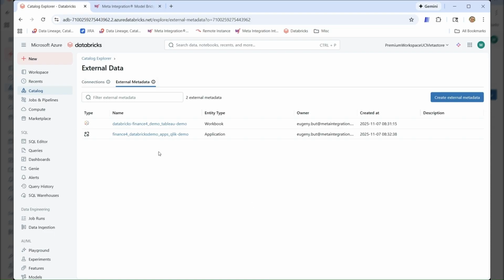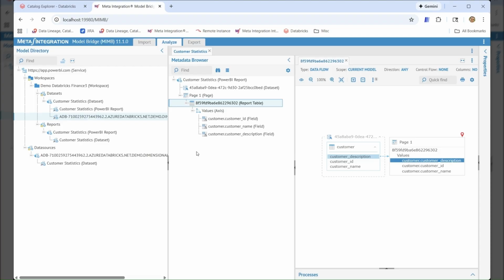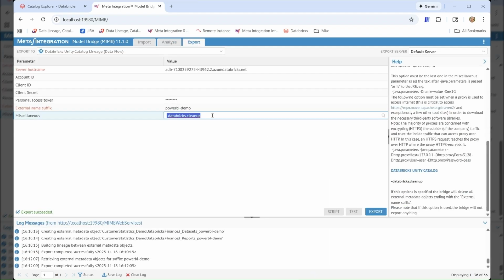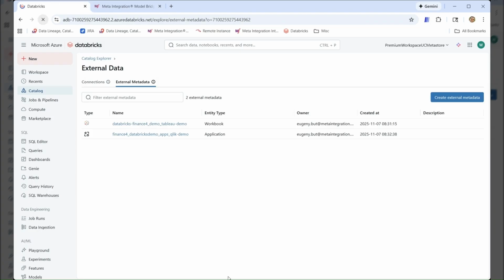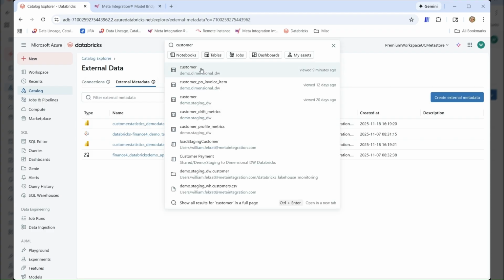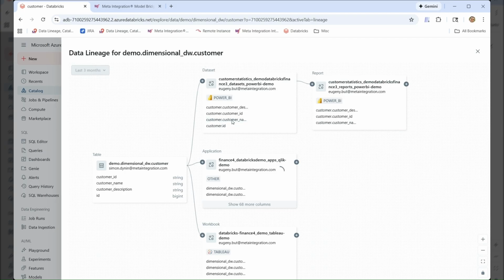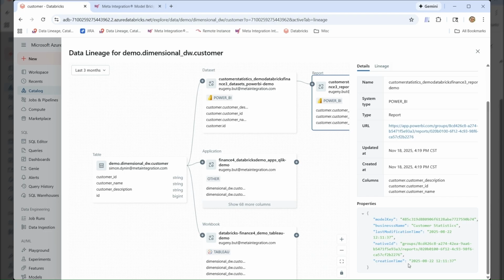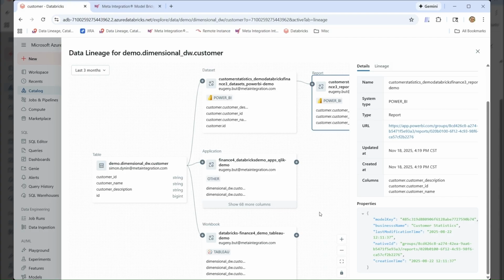Adding BI Report Lineage to Databricks Unity Catalog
We load over 10 BI tools metadata, data lineage and impact analyis into Databricks Unity Catalog.  This includes updates and scheduling for a complete automated solution.